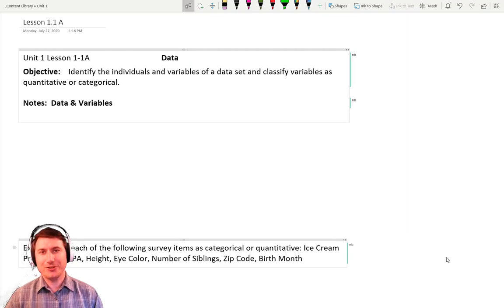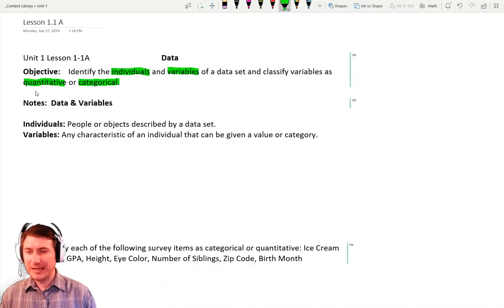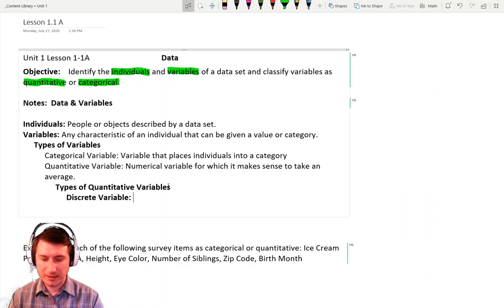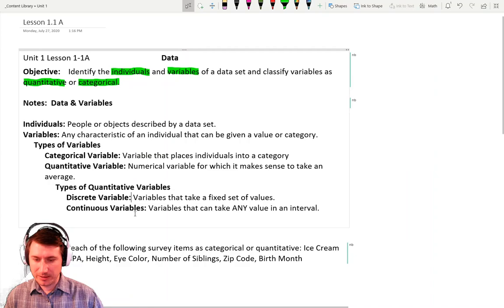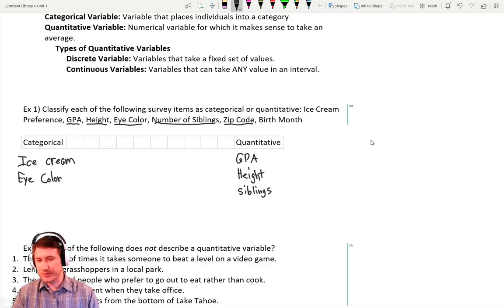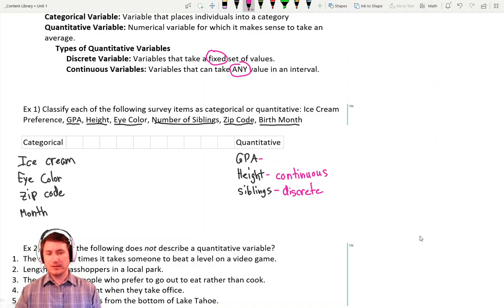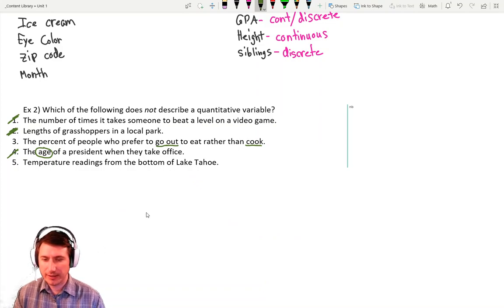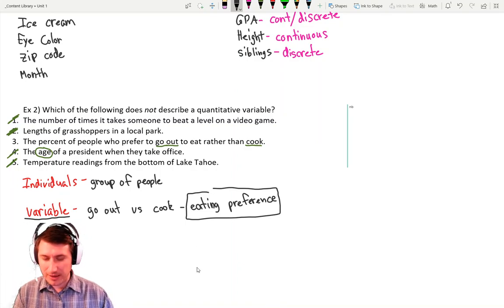Lesson 1-1A Describing Data